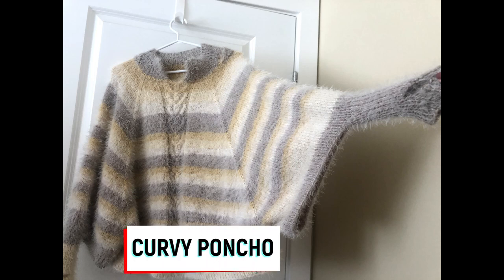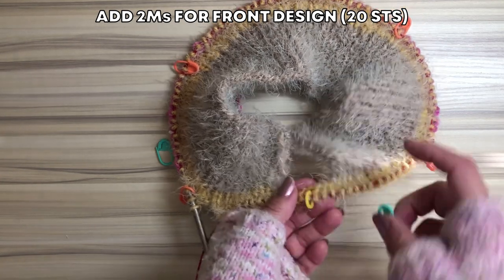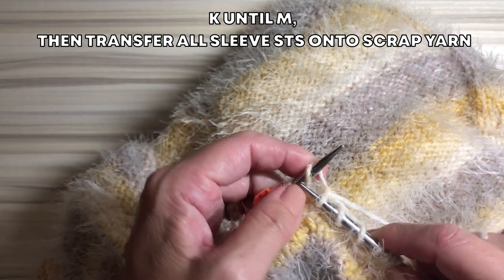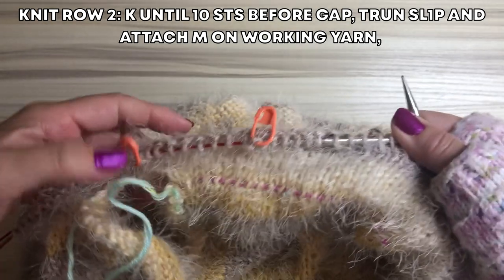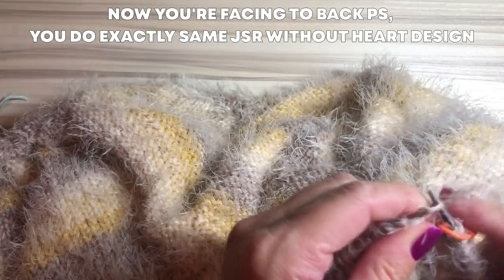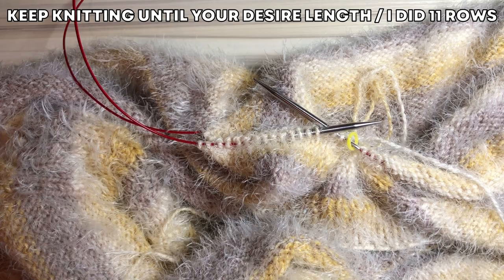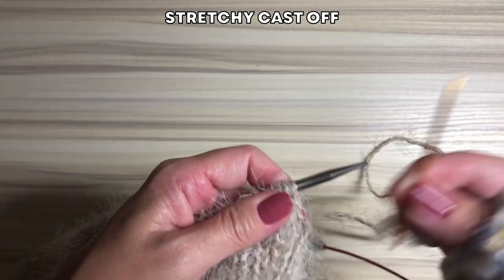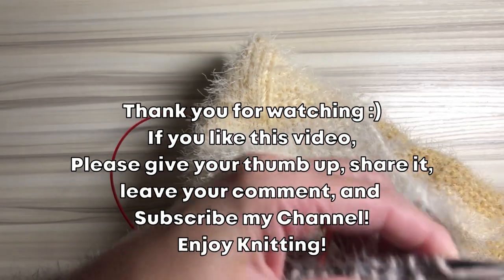DIY KNIT CURVY PONCHO WITH HOOD AND CABLE HEART DESIGN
YARN: YARNSPIRATIONS CARON LATTE CAKES #4 – I USED 2.5 BALLS
NEEDLE: 5MM NEEDLE

CAST ON: MULTIPLE OF 6 + 1 / I MADE 91

RIB (IN FLAT):
R1(WS): (P1, K1), P1
R2(RS): (K1, P1), K1
REP R1 & R2 UNTIL YOUR DESIRE LENGTH

CONNECT BOTH ENDS: ADD NEW CAST ➡ TO MAKE WHOLE CASTS MULTIPLE OF 6
ADD 5 STS AS NEW CASTS TO MAKE IT 96

ALL KNIT X 2

BEFORE YOU KNIT ON 2ND ROW OF ALL KNIT, ADD MARKERS FOR NEW BEG, BODY & SLEEVES, AND HOOD
WHOLE STS / 6 = MAGIC #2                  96 / 6 = 16
SLEEVE: 16 STS EACH
BODY: 32 STWS EACH: MULITPLE OF 4

HOOD PREP (58 STS) ➡ WATCH VIDEO
MY HOOD IS NOT DEEP ENOUGH, BECAUSE I DON’T LIKE THE HOOD TOUCHING MY FACE, SO IF YOU WANT TO COVER ALL YOUR HEAD, YOU MIGHT WANT TO ADD MORE STS

INCREASING & CABLE KNITTING
IR1: K UNTIL 1 LAST ST ST BEFORE M#1, M1R, K1, SM, K1, M1L
YOU WILL CONTINUE TO DO SAME THING FOR M2, M3 & M4
IR2: ALL KNIT

REP IR1 & IR2 UNTIL YOUR DESIRE LENGTH / UNTIL 2 TO 3” ABOVE THE WRIST

CABLE HEART (20 STS) IN ROUND
CR1(WS): P4, K12, P4
CR2(RS): P2, T4B, C4F, C4B, T4F, P2
CR3(WS): P2, K2, P4, K4, P4, K2, P2
CR4(RS): P2, K2, P4, C4B, P4, K2, P2
CR5(WS): P2, K2, P4, K4, P4, K2, P2
CR6(RS): P2, T3F, P3, K4, P3, T3B, P2
CR7(WS): P3, K2, P3, K4, P3, K2, P3
CR8(RS): P3, T3F, P2, C4B, P2, T3B, P3
CR9(WS): P4, K2, P2, K4, P2, K2, P4
CR10(RS): P4, T4F, K4, T4B, P4
REP CR1 - CR10 UNTIL YOUR DESIRE LENGTH

CABLE DESIGN IN FLAT
CFR1(WS): K4, P12, K4
CFR2(RS): P2, T4B, C4F, C4B, T4F, P2
CFR3(WS): K2, P2, K4, P4, K4, P2, K2
CFR4(RS): P2, K2, P4, C4B, P4, K2, P2
CFR5(WS): K2, P2, K4, P4, K4, P2, K2
CFR6(RS): P2, T3F, P3, K4, P3, T3B, P2
CFR7(WS): K3, P2, K3, P4, K3, P2, K3
CFR8(RS): P3, T3F, P2, C4B, P2, T3B, P3
CFR9(WS): K4, P2, K2, P4, K2, P2, K4
CFR10(RS): P4, T4F, K4, T4B, P4

C4B: SL2 WITH CN HOLD BACK, K2 FROM LN, K2 FROM CN
C4F: SL2 WITH CN HOLD FRONT, K2 FROM LN, K2 FROM CN
T4B: SL2 WITH CN HOLD BACK, K2 FROM LN, P2 FROM CN
T4F: SL2 WITH CN HOLD FRONT, P2 FROM LN, K2 FROM CN
T3B: SL1 WITH CN HOLD BACK, K2 FROM LN, P1 FROM CN
T3F: SL2 WITH CN HOLD FRONT, P1 FROM LN, K2 FROM CN

SLEEVES SEPARATION
WHENEVER YOU WANT TO SEPARATE YOUR SLEEVES FROM BODY
KNIT WHATEVER YOUR ROW UNTIL SLEEVE, THEN TRANSFER ALL SLEEVE STS ONTO SCRAP YARN
YOU DO EXACTLY SAME THING FOR THE OTHER SIDE OF SLEEVE.

CONTINUE TO KNIT FOR BODY WITH INCREASING UNTIL YOUR DESIRE LENGTH

FOR JAPANESE SHORT ROW
REMEMBER!
AFTER YOU KNIT BACK PS, YOU WILL START JAPANESE SHORT ROW FOR FRONT PS ON RIGHT SIDE!!!

MAGIC # MATH FOR JAPANESE SHORT ROW
(WHOLE FRONT OR BACK PS STS # - 20 STS WHICH IS CABLE DESIGN) = Y
MINE: 148 – 20 = 128

DECIDE HOW MANY ROWS YOU WANT TO INCREASE: Z ROWS
Y / Z = MAGIC #

I DECIDED AOBUT 12 ROWS
128 / 12 = 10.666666 MY MAGIC # IS 10

KNIT ROW 1: K UNTIL 10 STS BEFORE SIDE M, TRUN SL1P AND ATTACH M ON WORKING YARN,
PURL ROW 1: P UNTIL 10 STS BEFORE SIDE M, TRUN SL1P AND ATTACH M ON WORKING YARN

KNIT ROW 2: K UNTIL 10 STS BEFORE GAP, TRUN SL1P AND ATTACH M ON WORKING YARN,
PURL ROW 2: P UNTIL 10 STS BEFORE GAP, TRUN SL1P AND ATTACH M ON WORKING YARN

REP KNIT R2 & PURL R2 UNTIL ROWS YOU WANT TO RAISE

FINISH JAPANESE SHORT ROWS WHICH MEANS TO CLOSE THE GAPS
KNIT ROW: K UNTIL GAP, PULL M AND HOOK ONTO LN (CREATE 1 EXTRA ST), THEN K2TOG
YOU WILL KEEP DOING SAME THING UNTIL LAST K2TOG, TRUN (OP: YOU DO LAST 1 JSR)

PURL ROW: P UNTIL GAP, PULL M AND HOOK ONTO LN (CREATE 1 EXTRA ST), THEN P2TOG
YOU WILL KEEP DOING SAME THING UNTIL LAST P2TOG, TRUN (OP: YOU DO LAST 1 JSR)
KNIT ALL THE WAY TO BACK PS, AND YOU DO EXACTLY SAME AS FRONT PS
AFTER YOU FINISH WITH BACK PS, ALL KNIT 2 ROWS, WHILE YOU KNIT 2 ROWS YOU CLOSE ALL GAPS, AND BECAFUL ABOUT PURL SIDE OF JSR ON RS (YOU MUST WATCH VIDEO)

RIB: (K1, P1) UNTIL YOUR DESIRE LENGTH

CAST OFF

SLEEVES
TRANSFER ALL SLEEVE STS ONTO NEEDLE
SR1: ALL KNIT UNTIL 1 LAST ST, PM, K1, KNIT UP 2 STS
SR2: ALL KNIT UNTIL M, RM, SSK PLACE BEG M, K2TOG, KNIT UNTIL BEG

KEEP KNITTING UNTIL YOUR DESIRE LENGTH / I DID 11 ROWS
ALL STS SHOULD BE MULTIPLE OF 2
RIB: (K1, P1) UNTIL YOUR DESIRE LENGTH / I DID 9 ROWS
PM FOR WRIST – COUNT EVENLY FROM BEG M, THEN PMs FOR WRIST / MY WRIST IS 28 STS

BIND OFF UNTIL WRIST M, ALL KNIT FOR WRIST STS, THEN BIND OFF UNTIL BEG
WRIST
ALL KNIT + 1 OR 2 NEW CASTS ON TO MAKE WRIST STS MULTIPLE OF 2, THEN KEEP KNITTING(RIB) UNTIL YOUR DESIRE LENGTH / I DID 18 ROWS

THUMB OPENING
BIND 6 STS OFF FOR THUMB ON 19 TH ROW
ADD 6 NEW CASTS ON 20TH ROW  ABOVE BIND OFF IN PREVIOUS ROW, THEN KEEP KNITTING UTNIL YOUR DESIRE LENGTH

STRECTHY BIND OFF (WATCH VIDEO)

HOOD
CUT SCRAP YARN WHICH YOU PREPARED IT AT THE VERY BEGINNING
PICK ALL THE HOOD STS SEPARATELY (TOP AND BOTTOM)
K2TOG TO CLOSE THE OPENING
FIRST & LAST 10 STS = GARTER STS = KNIT ON BOTH RS & WS
(RS): ALL KNIT
(WS): ALL PURL
UNTIL YOUR DESIRE LENGTH

THEN, KITCHENER CAST OFF
1. KNIT FRONT ST OFF
2. PURL FRONT ST
3. PURL BACK ST OFF
4. KNIT BACK ST
REP 1 ~ 4 UNTIL ALL THE STS ARE GONE